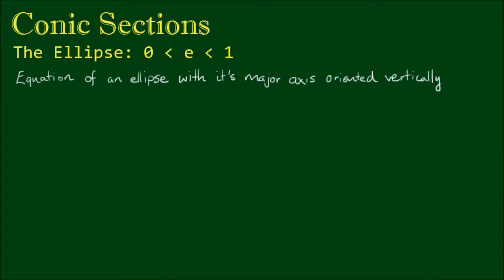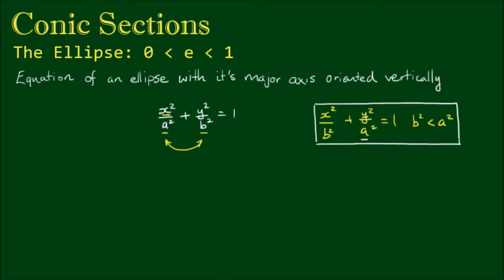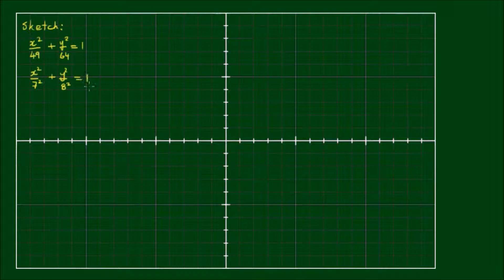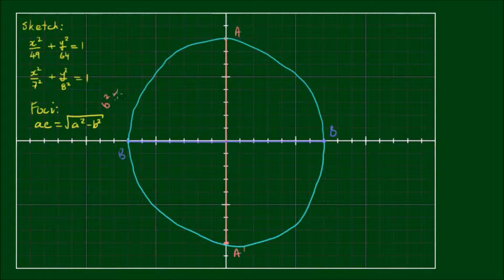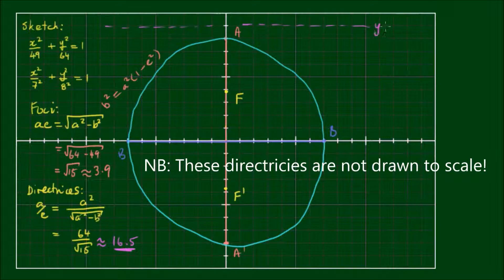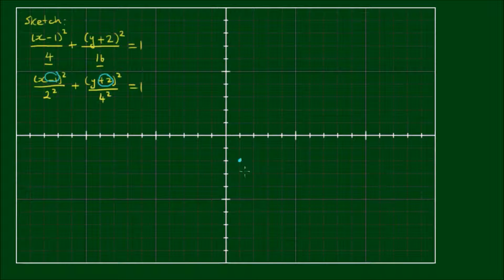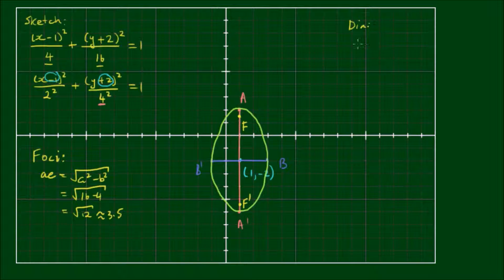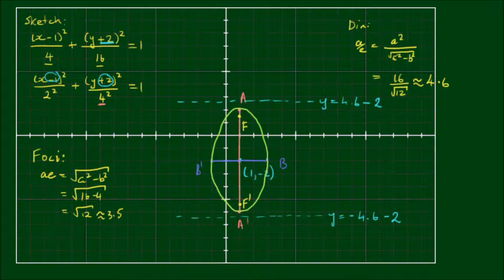Equation for ellipse with vertical Major Axis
The equation of an ellipse that has its major axis oriented vertically differs slightly from the standard form in that the terms a and b, which represent the lengths of the semi-major and semi-minor axes respectively, is swapped around.

It is given by...

x^2/b^2 + y^2/a^2 = 1

Notice that the semi-major axis a, now sits under y, the vertical coordinate.

Similarly, the coordinates and relationships for the features of the ellipse are also switched around:

The x-intercepts are given by: (+/-b, 0)
The y-intercepts are given by: (0, +/-a)
The foci are given by: (0, +/-ae)
The directrices are given by: (0, +/-a/e)

In this video, we go through the following examples:
1. sketching the ellipse x^2/49 + y^2/64 = 1 and defining all features
2. sketching the ellipse (x-1)^2/4 + (y+2)^2/16 = 1 and defining all features